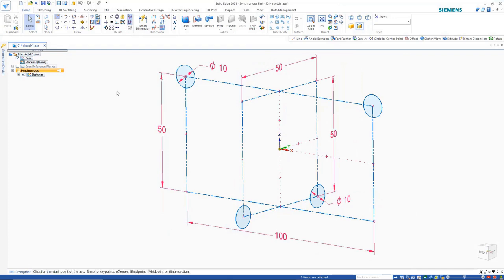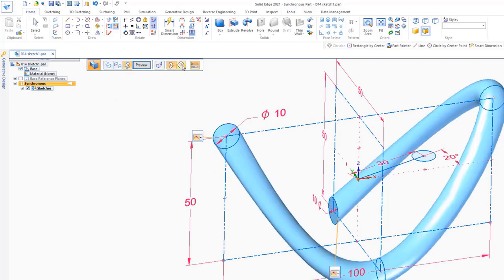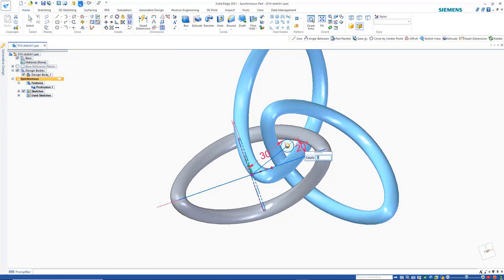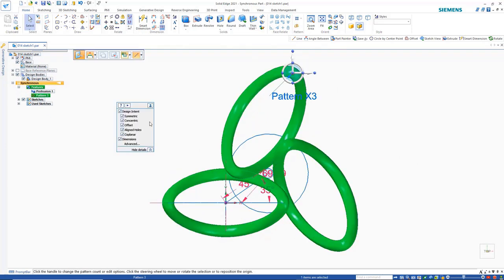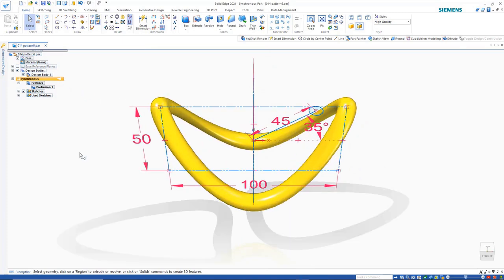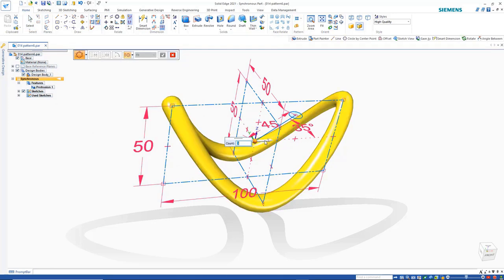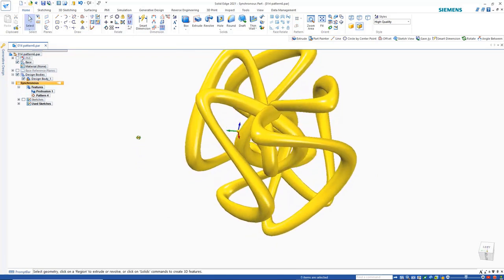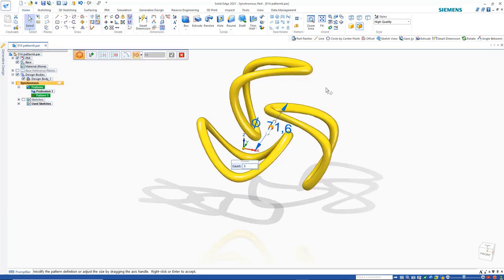(4)Solid Edge Lesson: Loft Variations